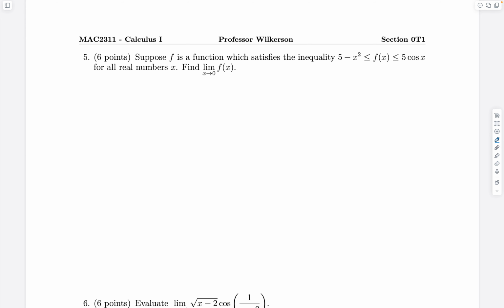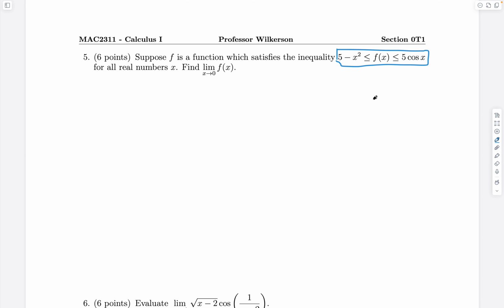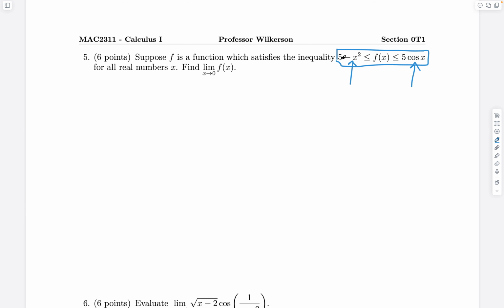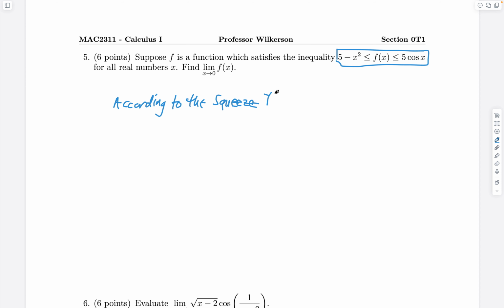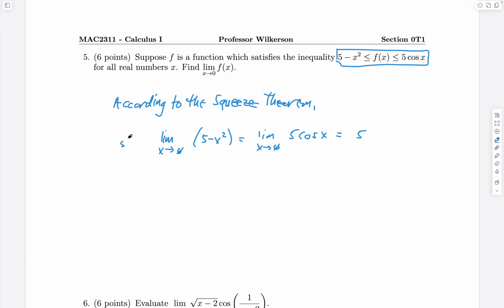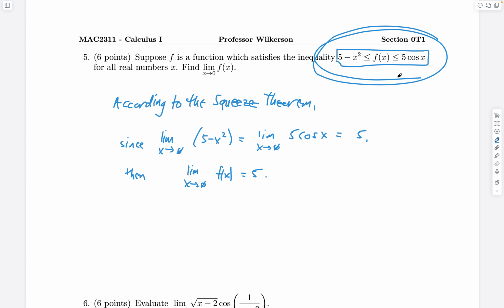Calculus 1 - Exam 1 (Q5)